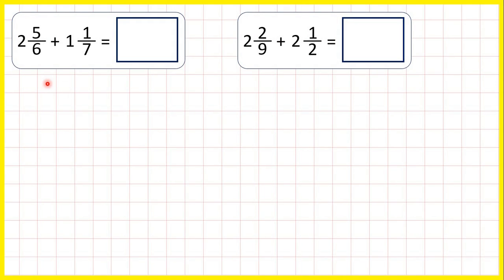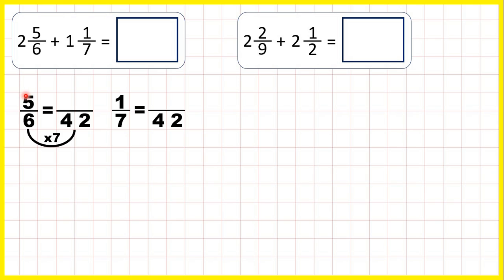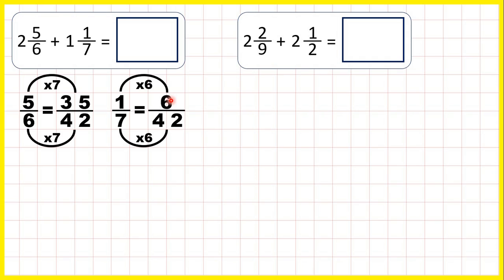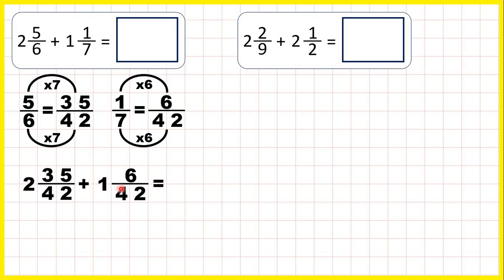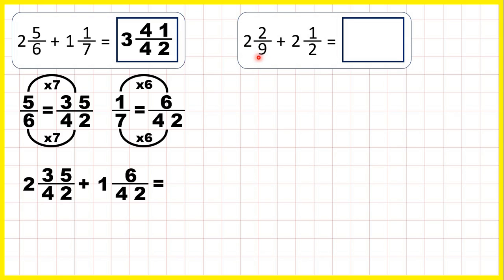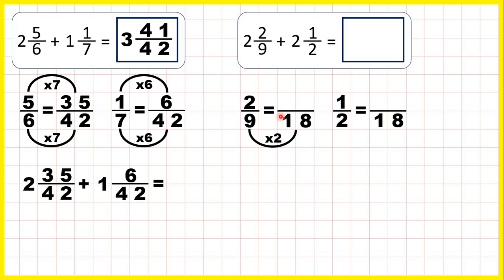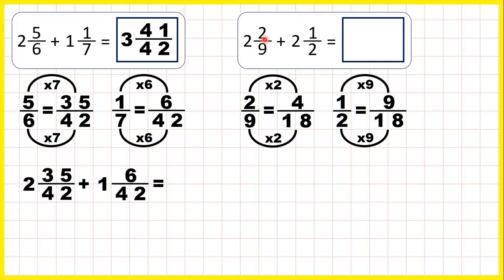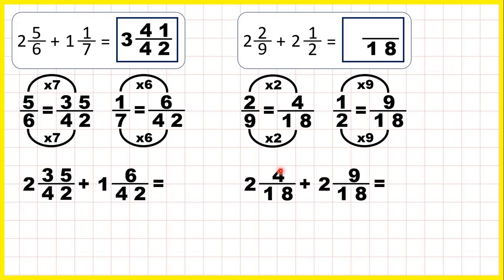Add mixed numbers with denominators which are not common multiples, without regrouping - Your Turn